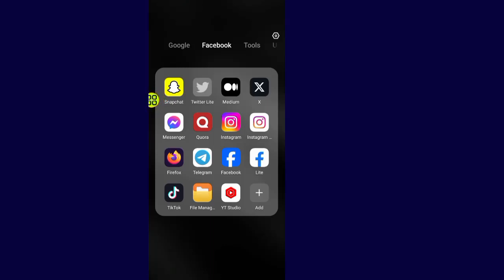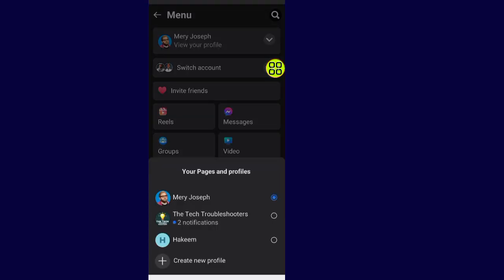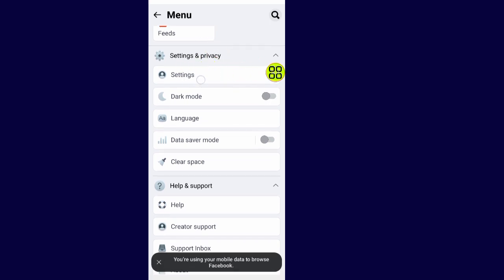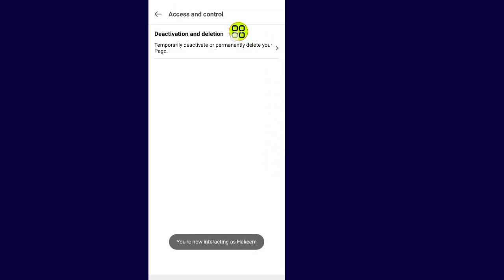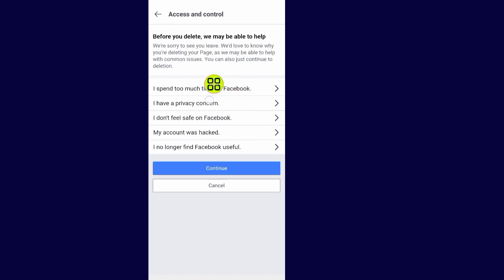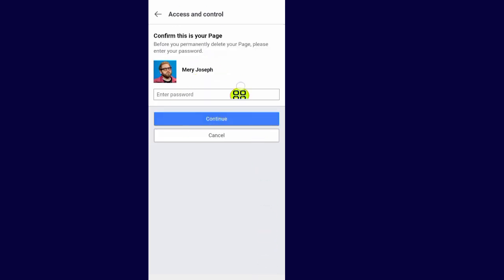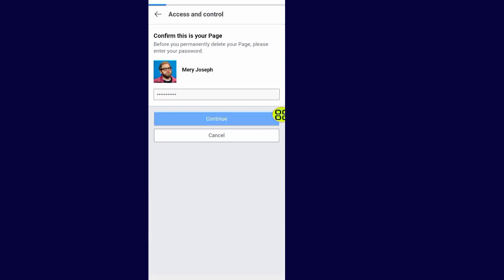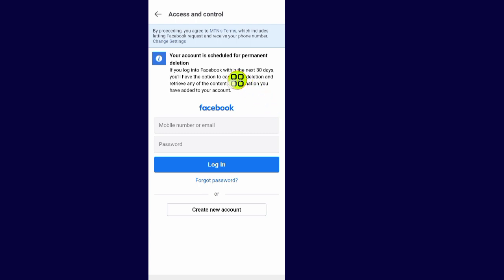Delete Page On Facebook | Delete Facebook Page ( Full Guide)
Learn How To delete facebook page 2024 in a few simple steps. If you are looking for a video about how to delete facebook page permanently, here it is! In this video I will show you how to delete facebook page on mobile. Be sure to watch the video to the very end. You will learn how to delete fb page.